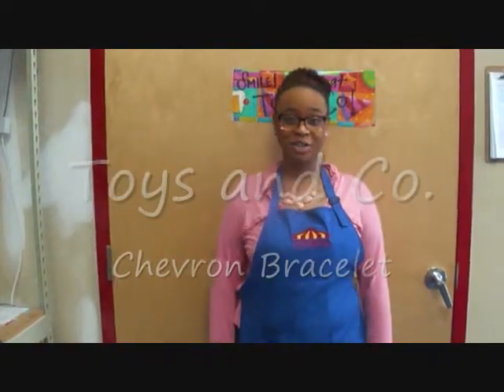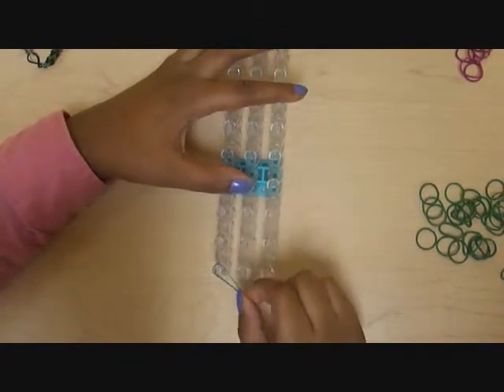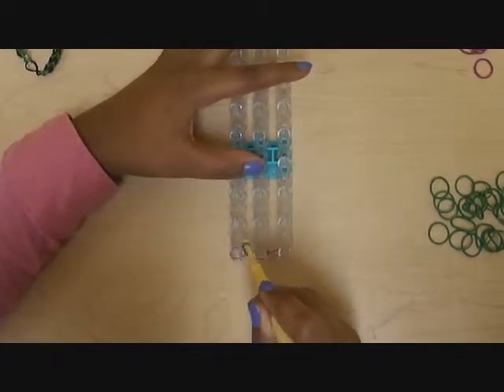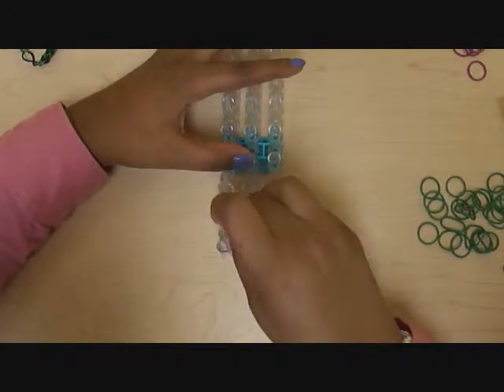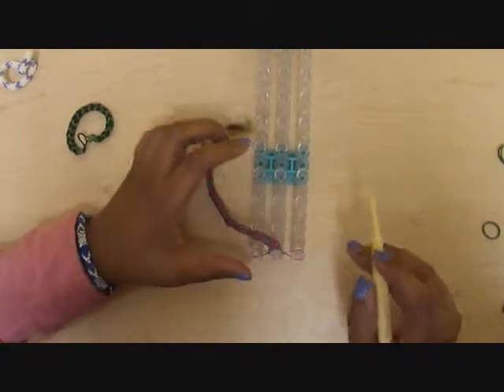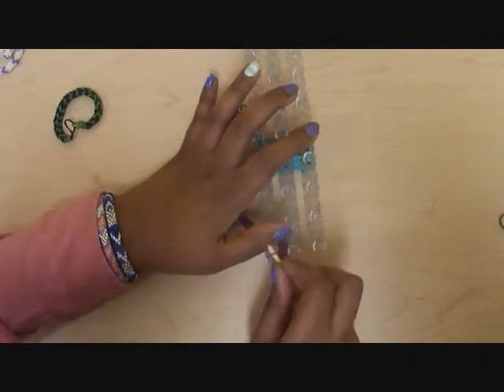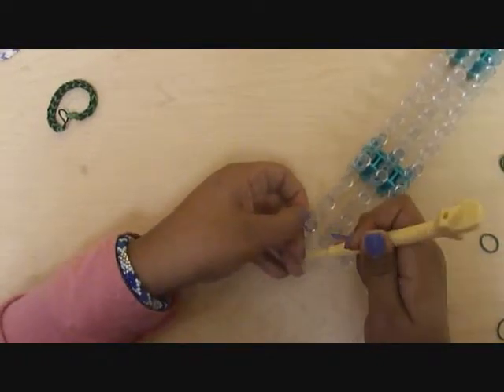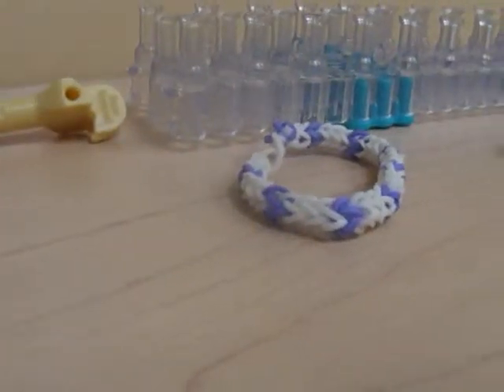Chevron Bracelet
Sarina teaches how to make a Rainbow Loom Chevron Bracelet.